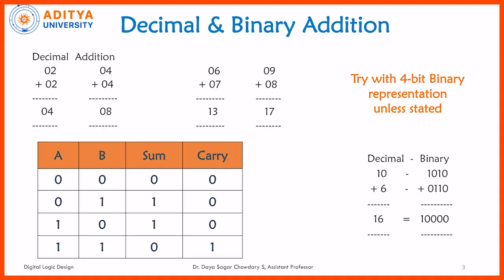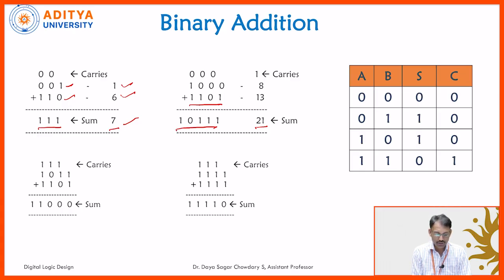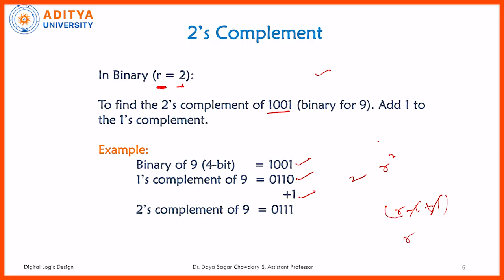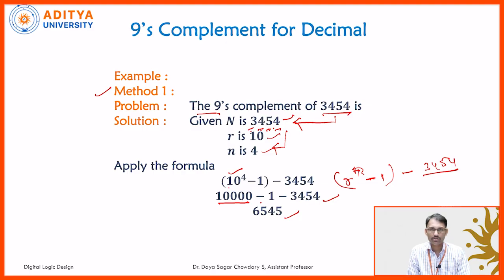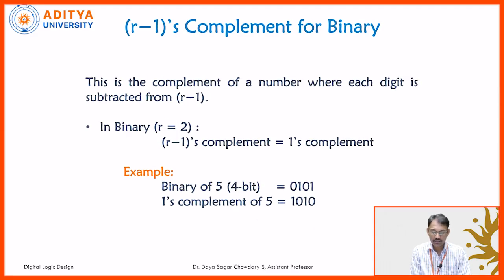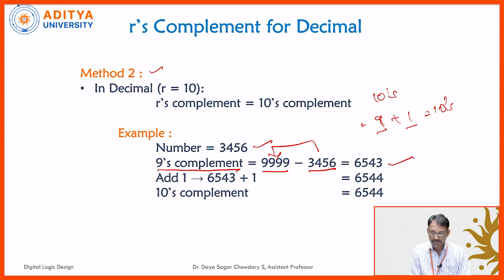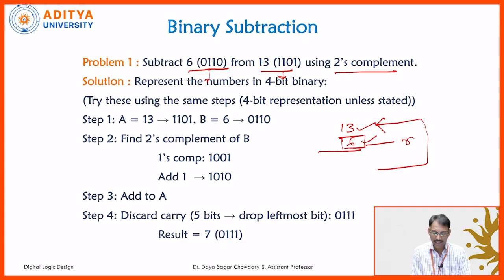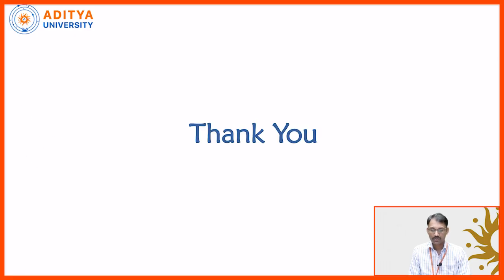Lecture-13 | Complement of Signed Numbers | Mr.S.Daya Sagar Chowdary | Aditya University-Surampalem